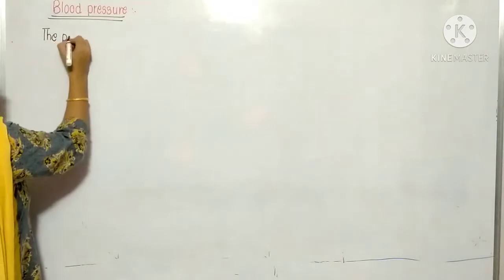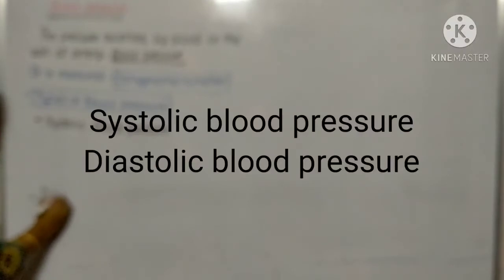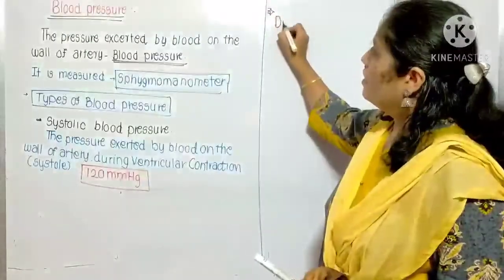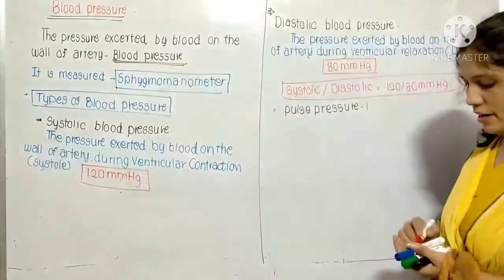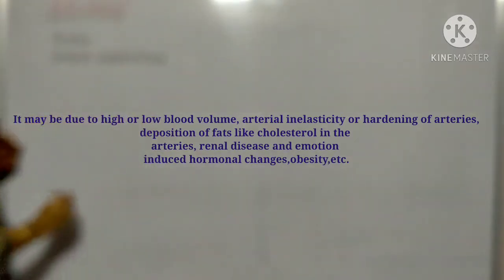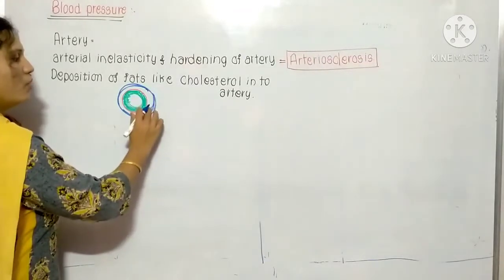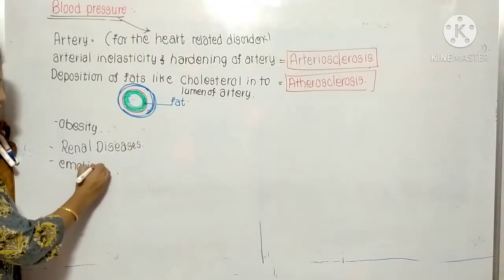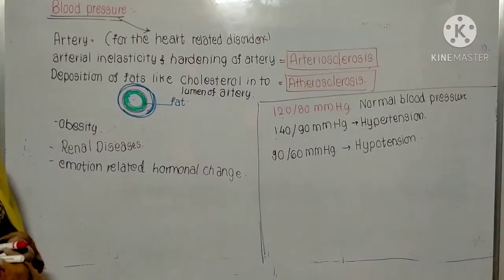Blood pressure and it's type - Respiration and Circulation.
Blood pressure - Definition.Its type.
1. Systolic blood pressure
2.: Diastolic blood pressure